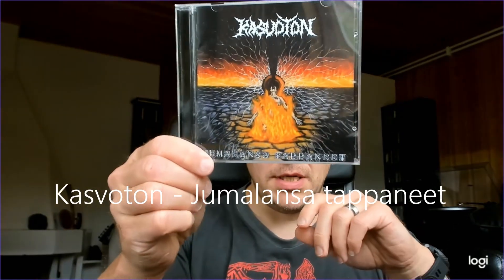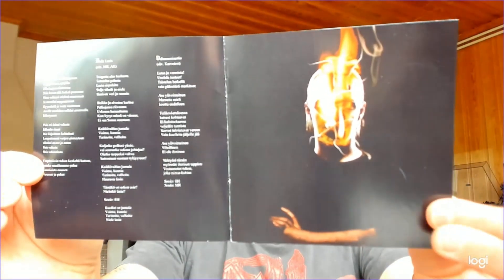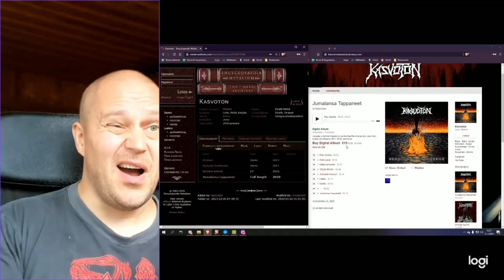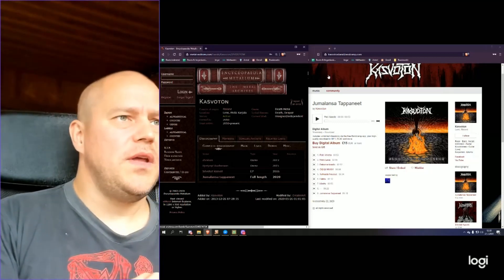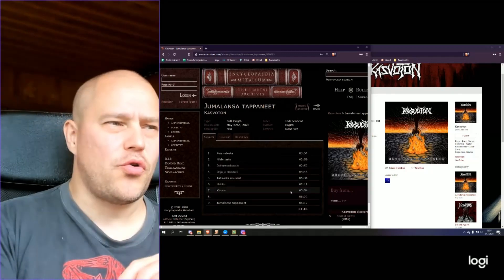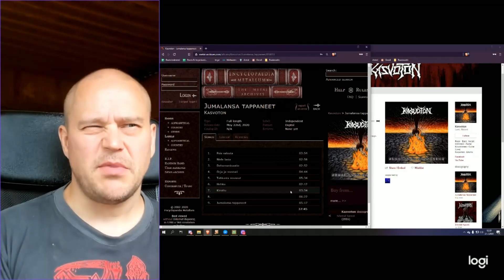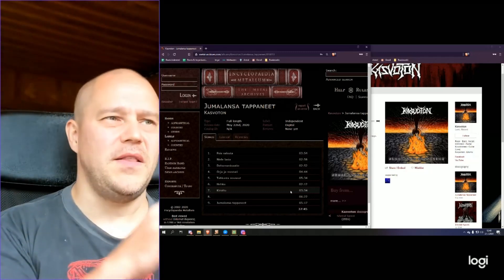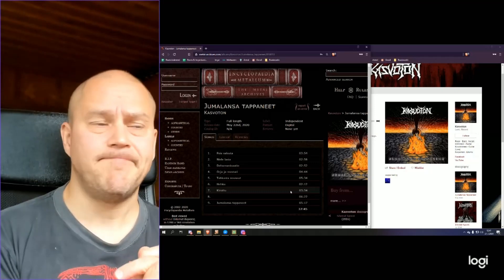Death metal from Finland: Kasvoton - Jumalansa tappaneet [ALBUM REVIEW]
Founded in 2010, Finnish death metal band Kasvoton has finally released their debut album Kasvoton. Expect dark death metal.

1. Pois valosta
2. Niele lasia
3. Dehumanisaatio
4. Orja ja mestari
5. Tuhkasta noussut
6. Hehku
7. Kirottu
8. ---
9. Jumalansa tappaneet